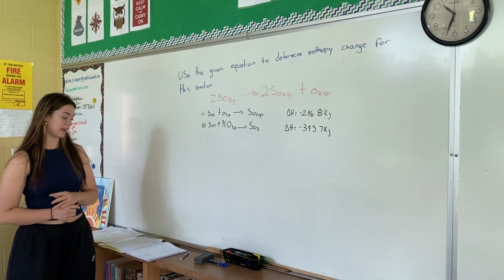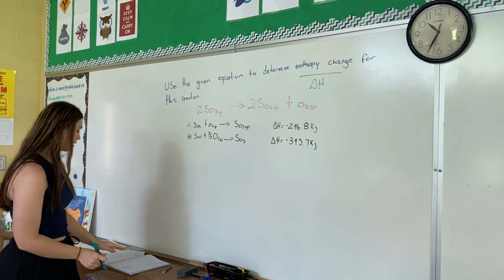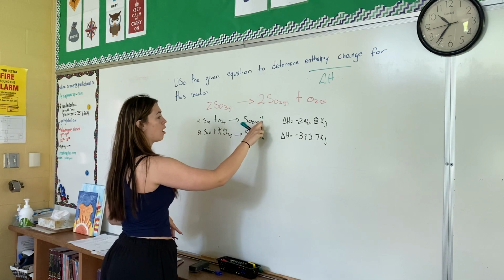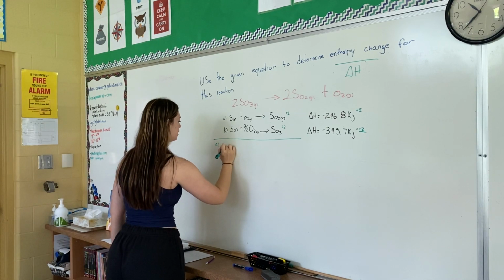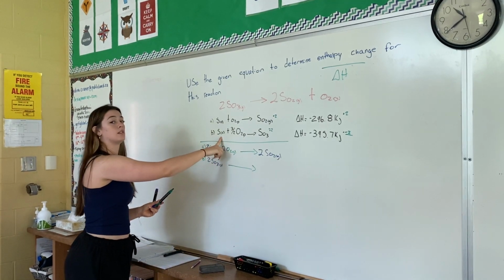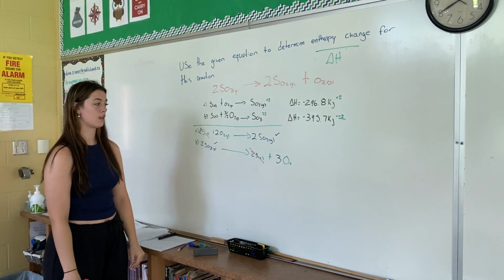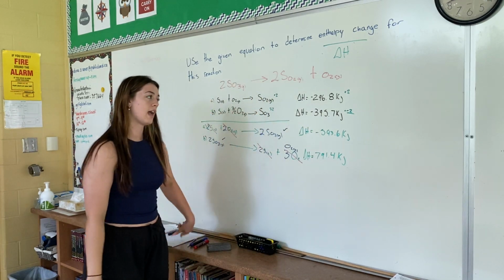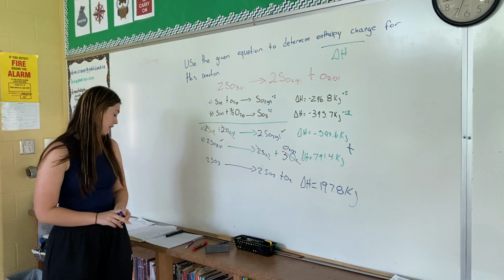Unit 3 question 3